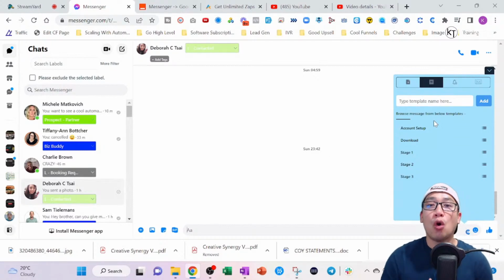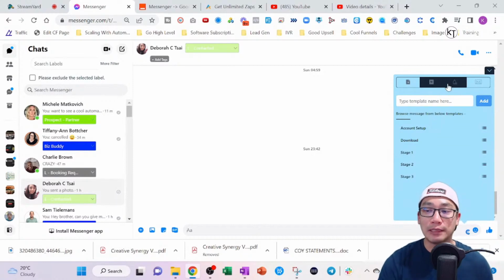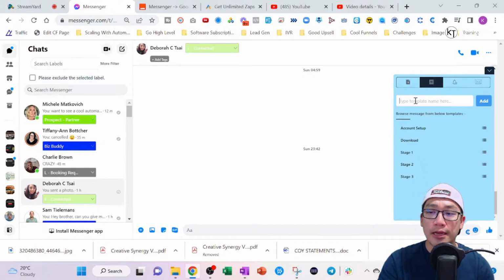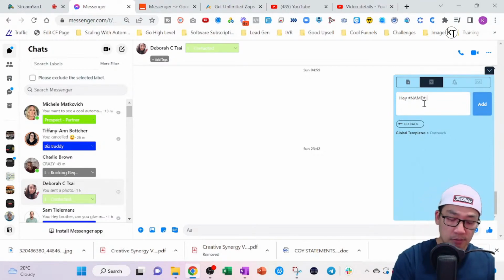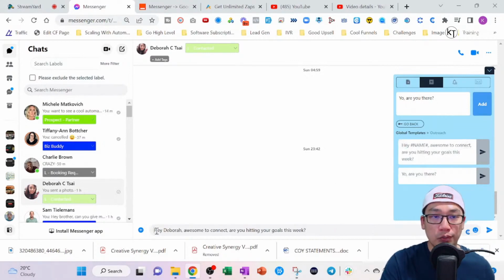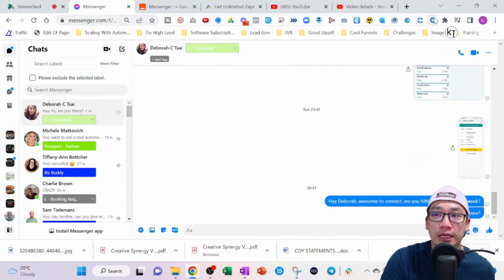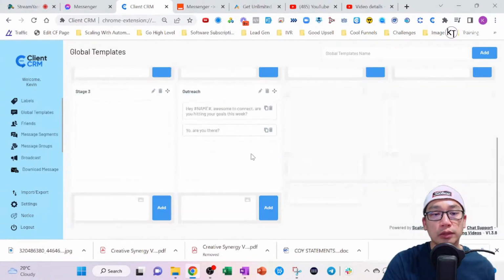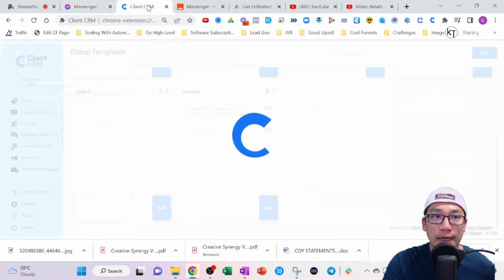Using Canned Messages For Facebook Messenger CRM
How to set up and use canned messages with your Facebook messenger CRM dashboard so that you can organize your FB inbox and run highly successful Facebook lead generation campaigns to generate highly targeted, qualified leads!  Client CRM is our flagship software tool, which matches well with several of our other 23 software tools.  You WILL get new clients with our Facebook automation software tools.